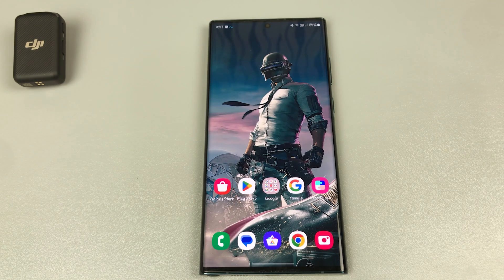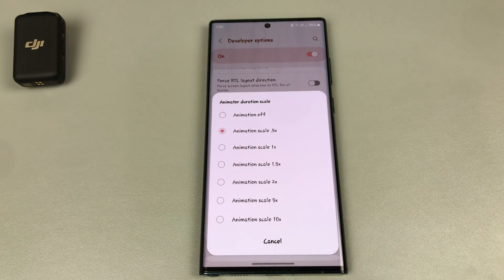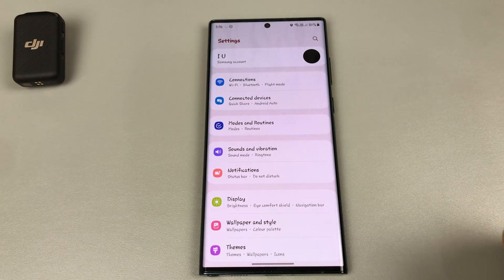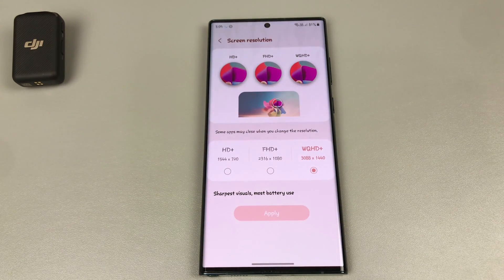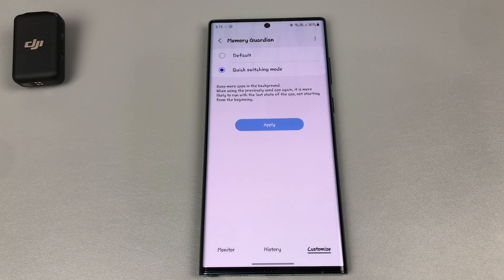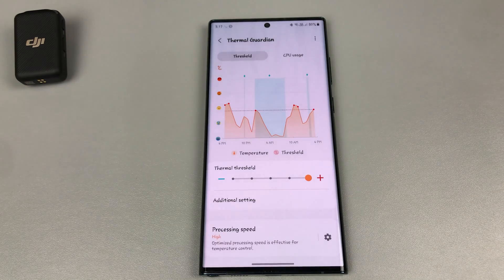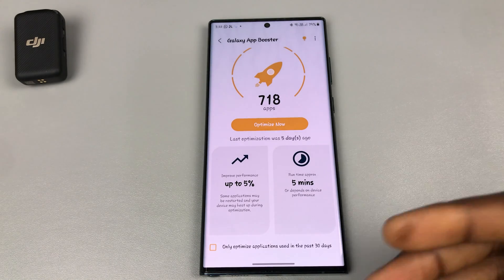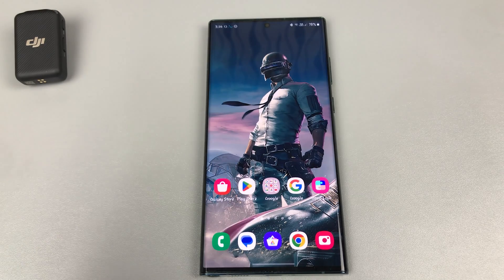How to FIX Samsung Lag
We go through various tips to help you get a lag-free Samsung phone.
These tips are also customisable so you can pick and choose or add more to it as you see fit.

0:00 Intro
0:23 Animation Scale
1:08 RAM Plus Options
1:35 Adaptive Battery
1:54 Processing Speed
2:02 Refresh Rate / Screen Resolution
2:19 Quick Switching Mode
3:17 Temperature Control
4:01 App  Optimiser
5:09 Outro